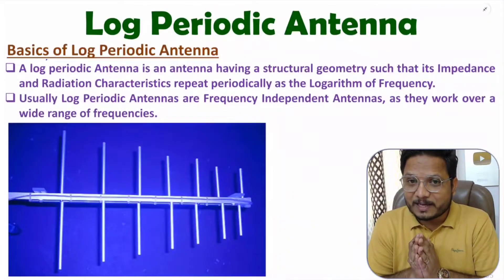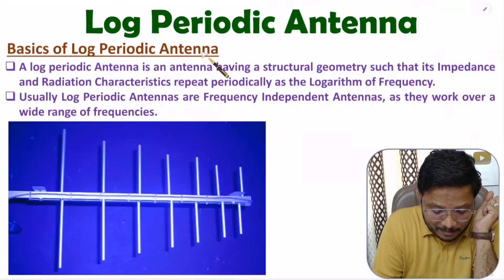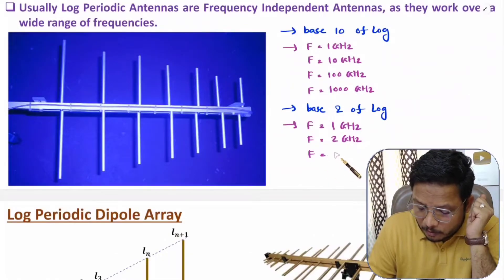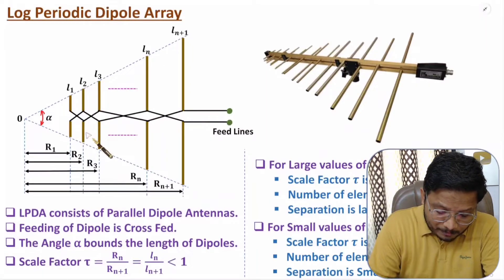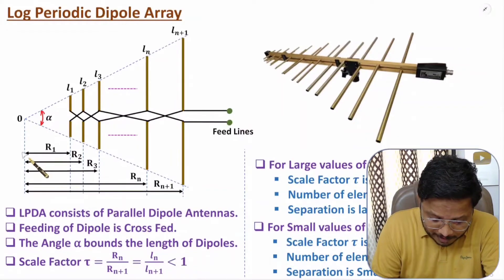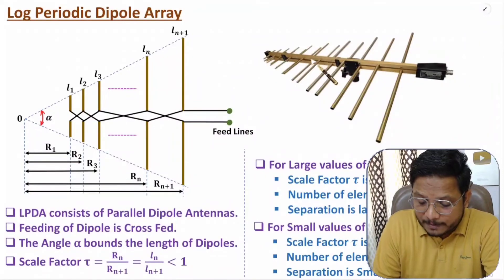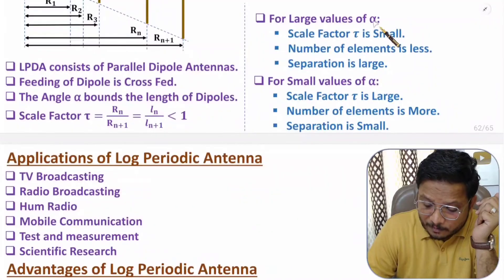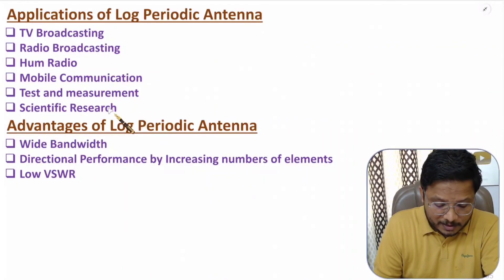Log Periodic Antenna (Basics, Log Periodic Dipole Array, Applications & Advantages) Explained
Log Periodic Antenna with the following timecodes:

0:00 – Log Periodic Antenna - Antennas and Wave Propagation
0:44 – Basics of Log Periodic Antenna
4:05 – Log Periodic Dipole Array
9:49 – Applications of Log Periodic Antenna
10:24 – Advantages of Log Periodic Antenna

The following points are covered in this video:
0. Antennas and Wave Propagation
1. Log Periodic Antenna
2. Basics of Log Periodic Antenna
3. Log Periodic Dipole Array
4. Parameters of Log Periodic Antenna
5. Applications of Log Periodic Antenna
6. Advantages of Log Periodic Antenna